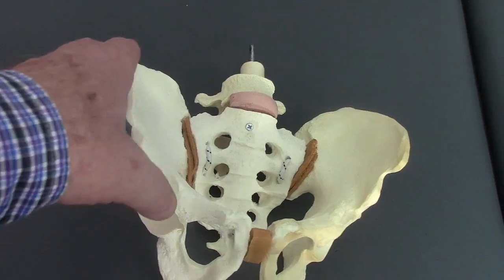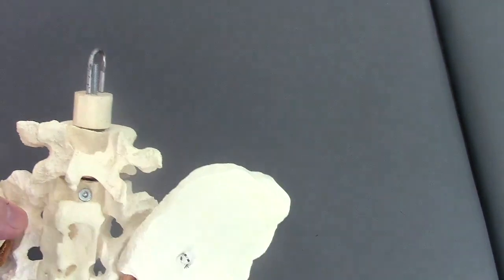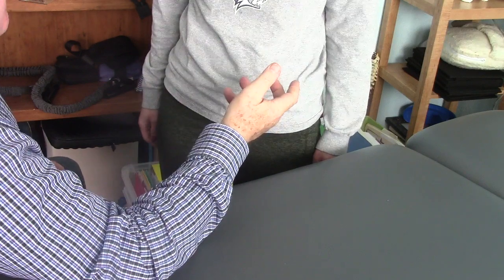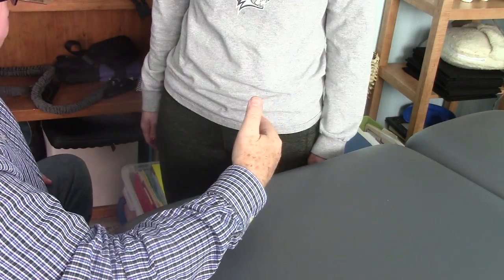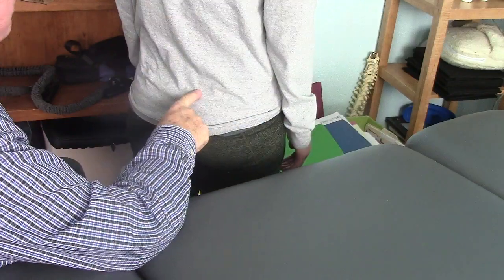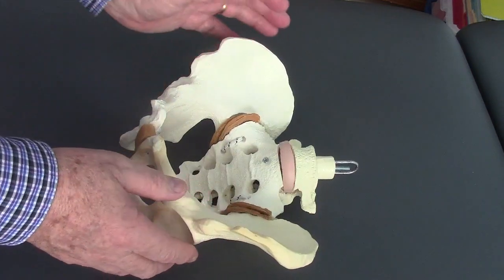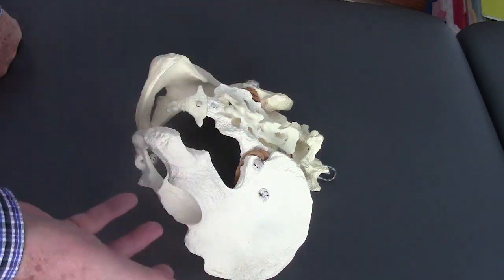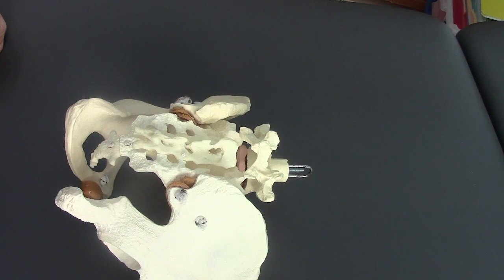Pelvic Bony Landmarks and Movement Tests What Do They Tell Us About the Sacroiliac